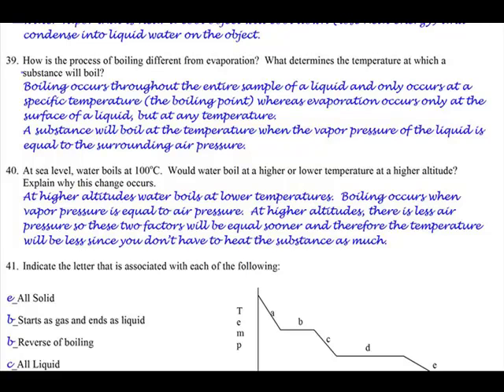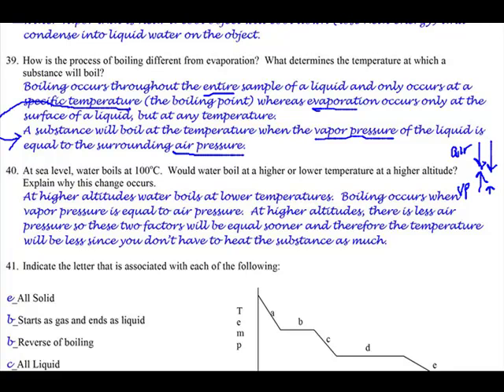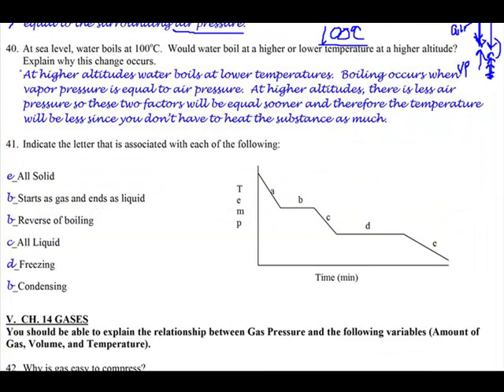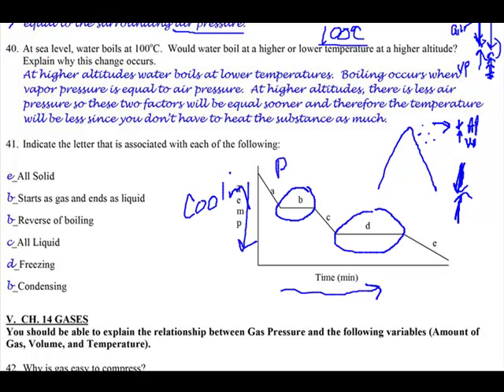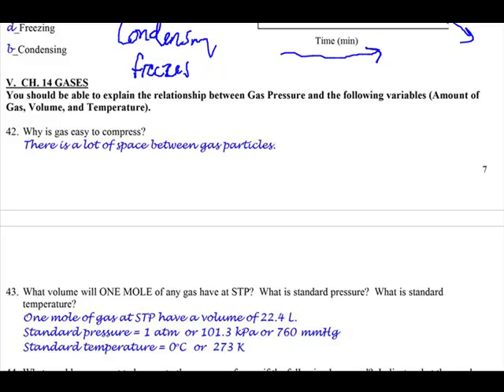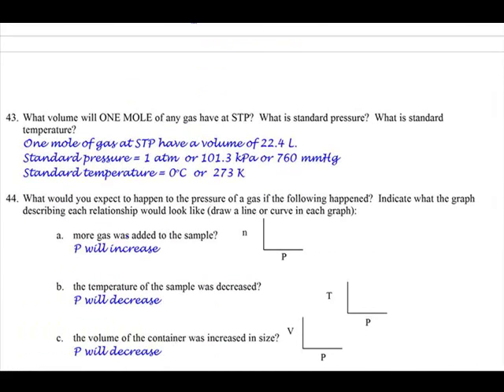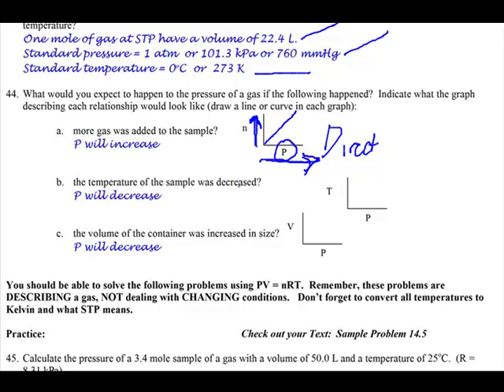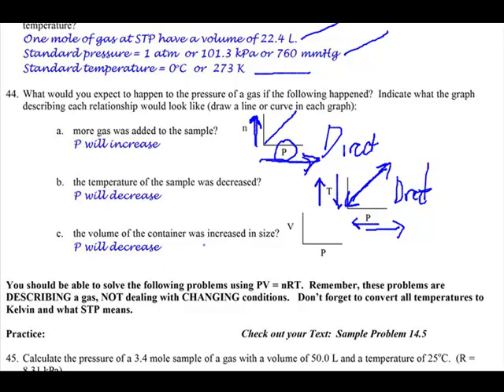Final #'s 39-44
Final Exam Review ACP Chemistry